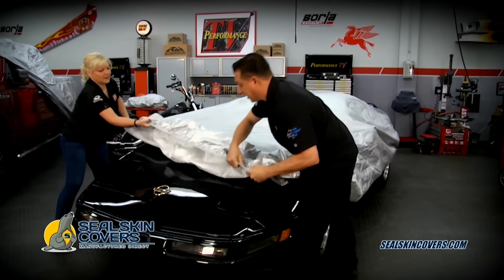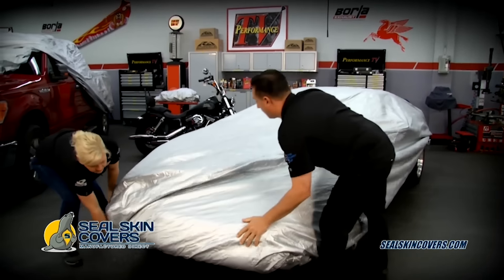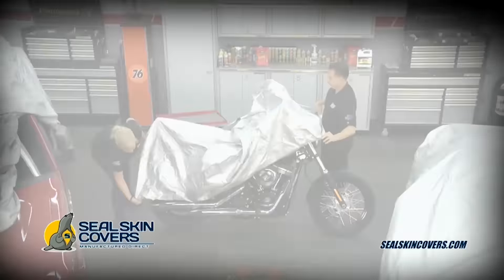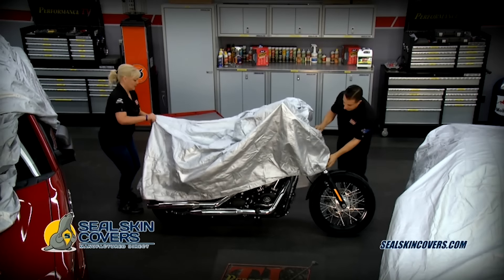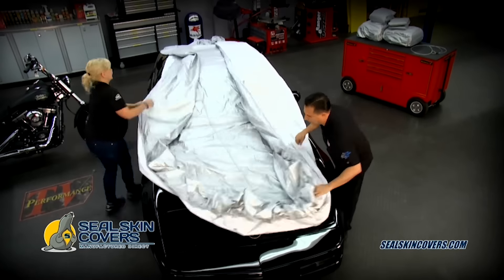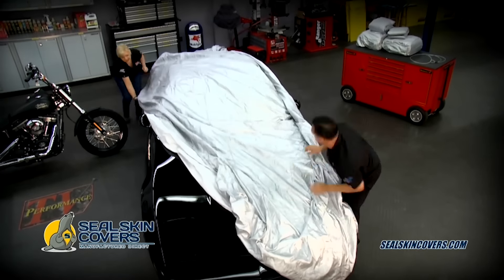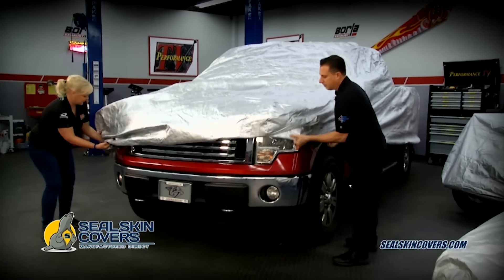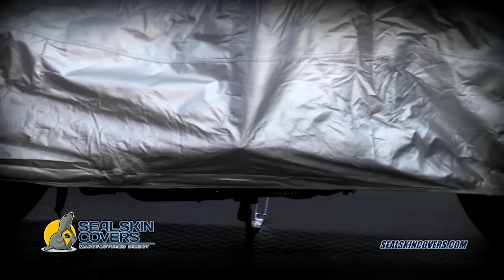Sealskin Car Covers - Best Waterproof Car Covers 🚗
Seal Skin Covers manufactures car covers directly for your vehicle needs. Our business model is unique because we own the entire supply chain allowing us to monitor and guarantee high quality covers at low prices. Seal Skin Covers has been selling high quality vehicle covers online since 2004. Our team strives to bring you the best quality vehicle covers with an easy shopping experience.

Our mission is to provide a great fit at an even better price. Our focus is on helping customers save hundreds of dollars on fully custom covers that are overpriced, un-returnable, hard to install and sometimes made from poor quality fabrics.

The winter months are brutal for cars left outside. Heavy snows can damage your car’s exterior and accelerate the wear process. When ice is left on your car’s surface for extended periods of time it can cause unsightly dents and scratches. If you plan on keeping your car outside this winter, make sure to protect its paint job with a heavy-duty SealSkin Car Cover.

When a car is stored outside it is also exposed to harmful elements such as wind, dirt, and rain. Rain can cause rust. Our covers are made from 100% waterproof and breathable fabrics. Double stitched seams with rot-proof threads also provide added strength and water resistance.

SealSkin Car Covers are tough, durable, breathable and 100% waterproof car covers.

Seal Skin Car Covers Guarantee

We're committed to providing you with great vehicle covers and at great prices . We guarantee that you'll receive your cover free of defects and as advertised or we'll exchange that cover out at no additional cost to you.

Seal Skin Waterproof Car Covers are the most powerful car covers available. These covers provide all season indoor and outdoor protection. Leveraging 5 impenetrable multi-layer fabrics, they offer unmatched strength and durability. The cover also features a fleece interior protecting your car's exterior finish.

Great car covers for Hail Protection.

10 year warranty.
5 Layers of protection.
Ultrasonically welded seams for 100% waterproof car covers.
Micro-porous film promotes breathability and prevents mildew and rotting.
Soft fleece interior lining protects your car's exterior finish.
Treated with advanced UV inhibitors for protection against harmful UV rays & heat.
Multiple layers help protect against dings and scratches.
Superior all-season indoor and outdoor protection.
Protects against extreme weather elements like sun, rain, snow, and ice.
Protects against bird droppings.
Protects against tree sap, dust, dirt, and other harmful pollutants.
Prevents damage from smog, over spray, tree sap, and bird droppings.
Reinforced grommets on both sides of the cover.
Free lock and cable kit included.
Elastic hem cord around the perimeter of the cover ensures a snug fit.
Free storage pouch and antenna patch included.
10 year warranty.
Installs easily in under 60 seconds.

Sealskin car covers reviews.

“I ordered this car cover and I could not be happier, it fits well and it seems to be holding up quite great. The cover was shipped very quickly as promised.”